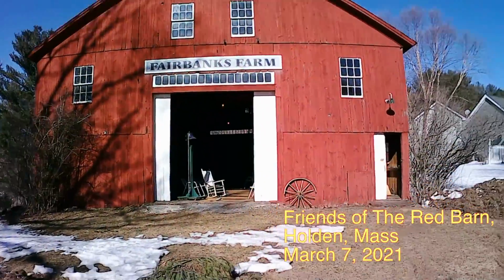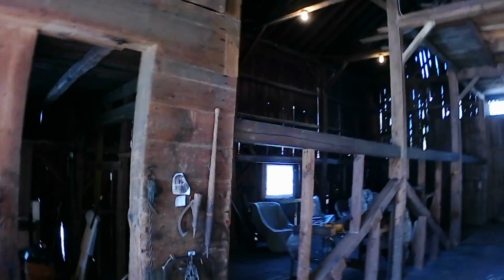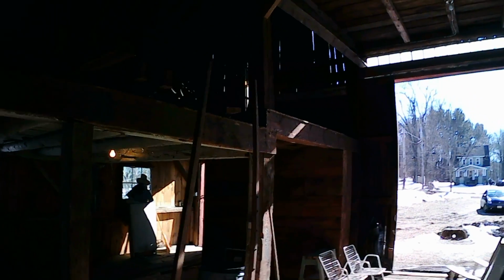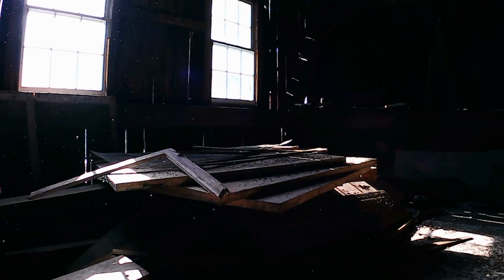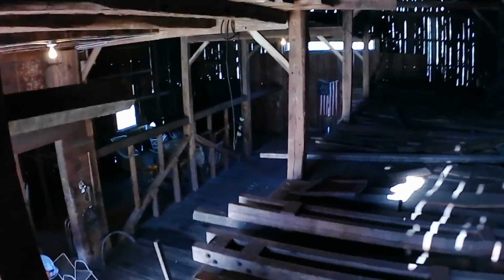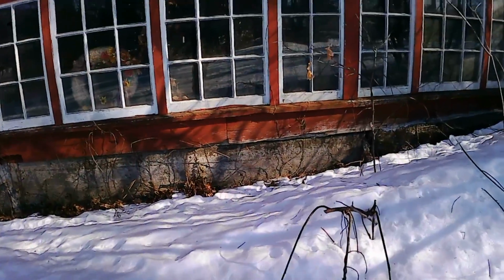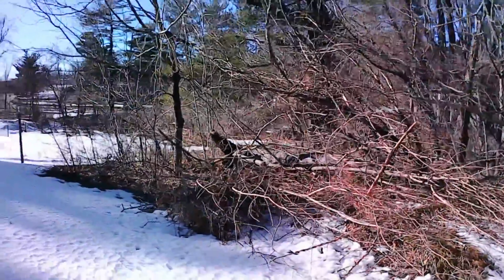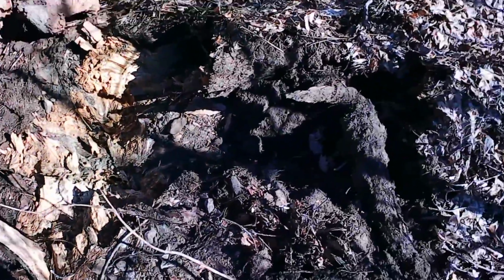Red Barn Winter 2021 Update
Friends of The Red Barn,
Holden, Mass,